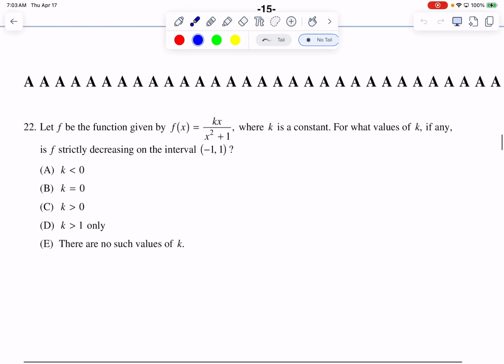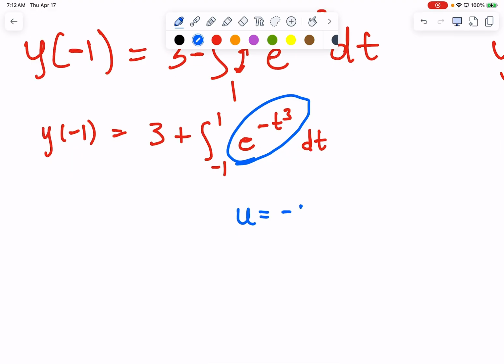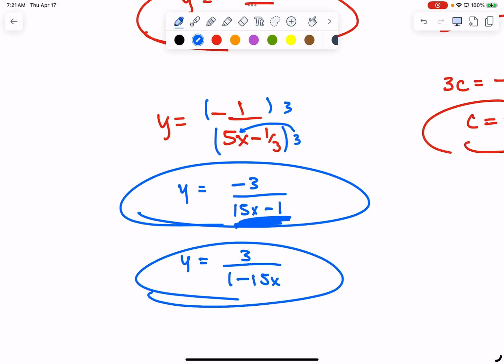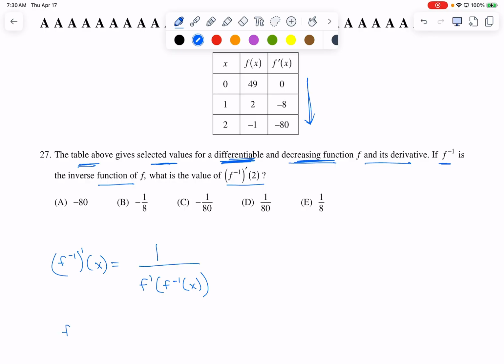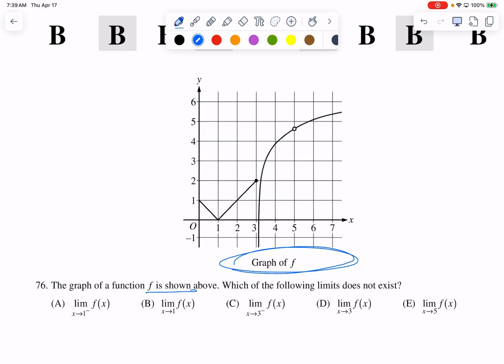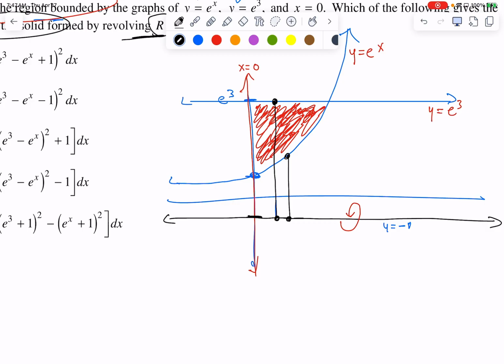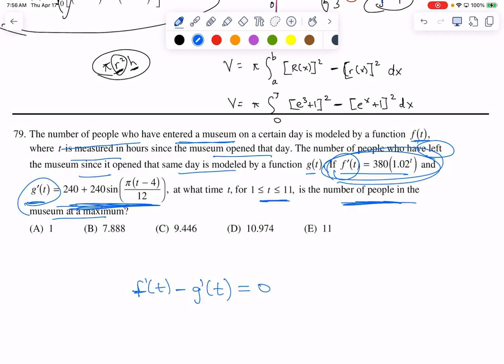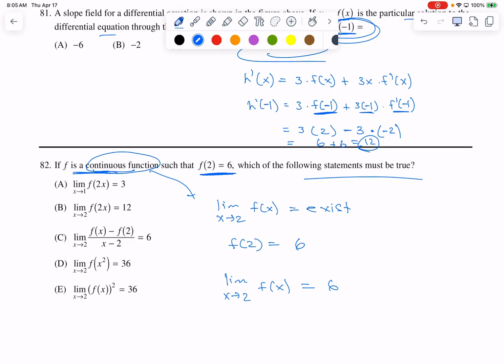Finish 2015 MC Non-Calculator & 2016 MC Calculator